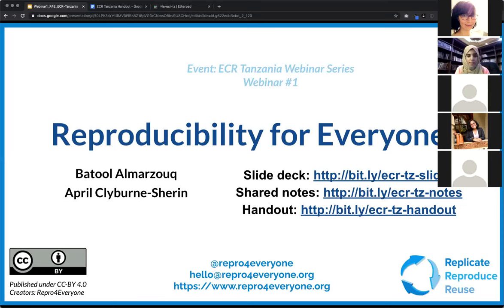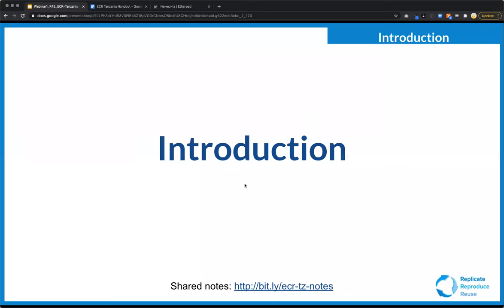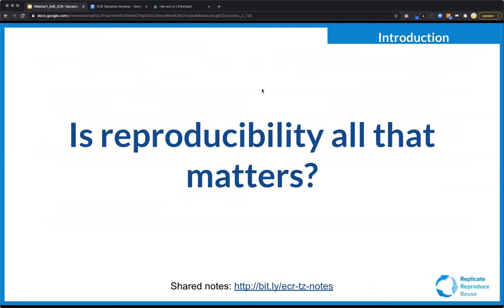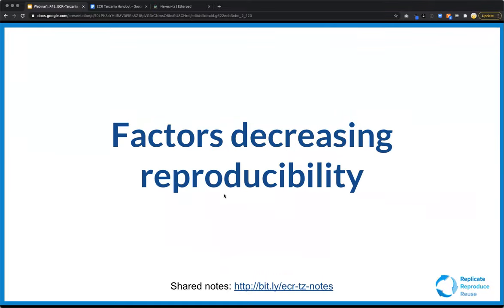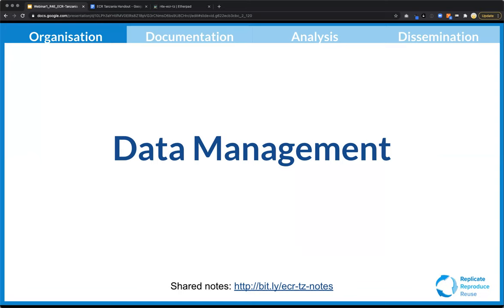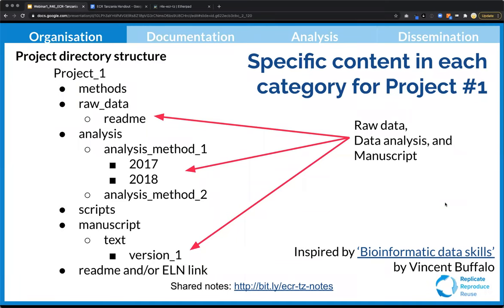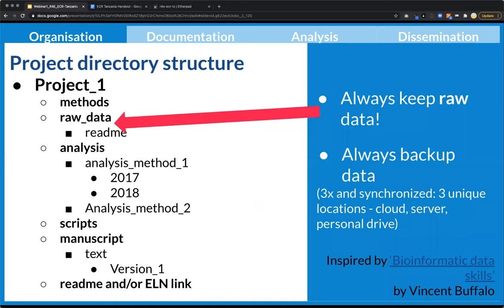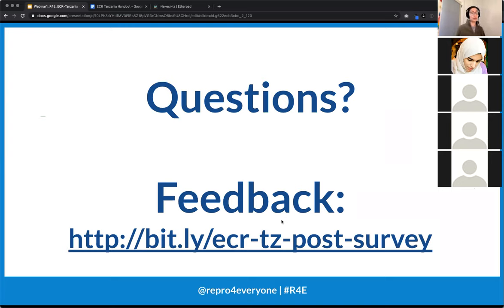Introduction to reproducibility and data management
Reproducibility for Everyone is a community-led reproducibility education project for researchers. Our volunteer researcher instructors run short introductory workshops on tools and methods to accelerate research. This is a mini-workshop for the ECR Tanzania community.